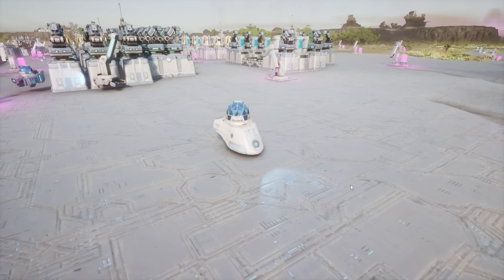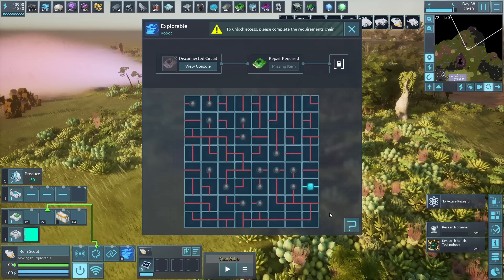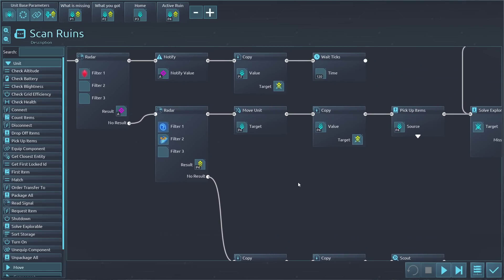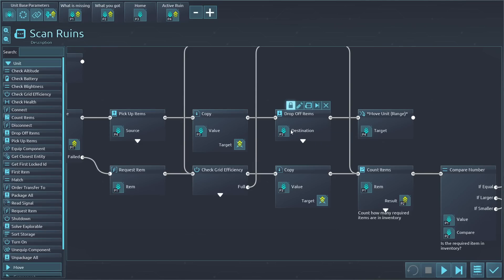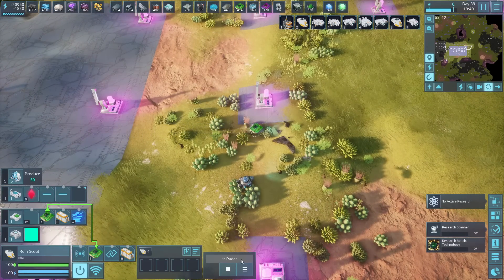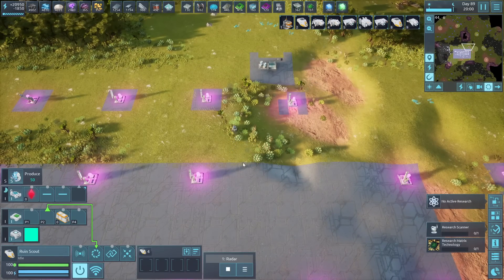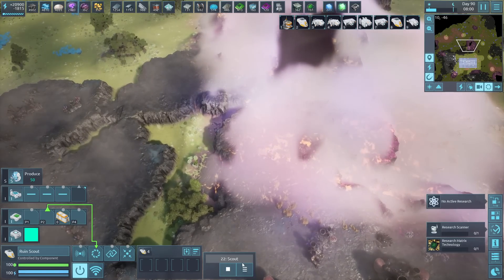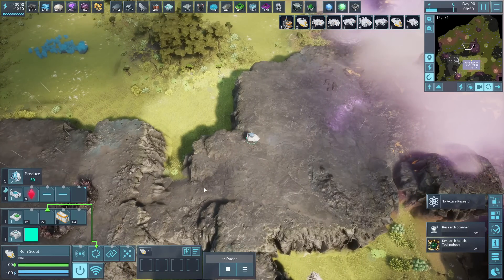Automatic RUINS & SCOUTING | DESYNCED Early Access | Tutorial/Guide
DESYNCED
Desynced is a sci-fi survival strategy game where you gather, build, explore and fight to survive using fully customizable units and behaviors. Research new technology and expand your power. Discover an AI on the brink of self-awareness and step into the blight to uncover the truth of this world.